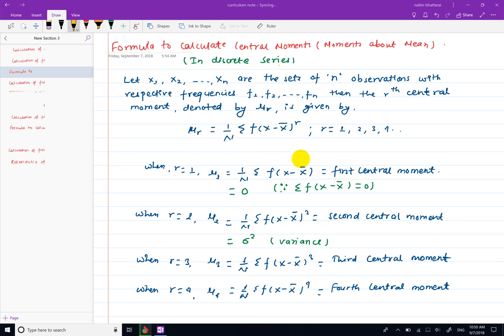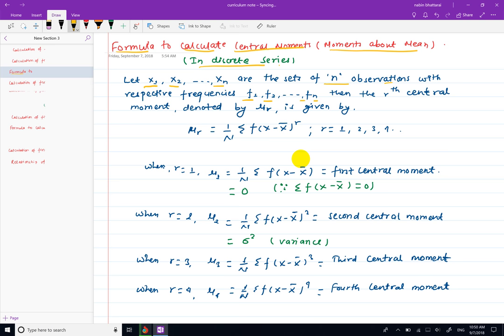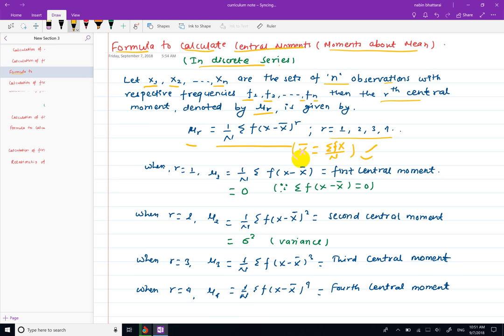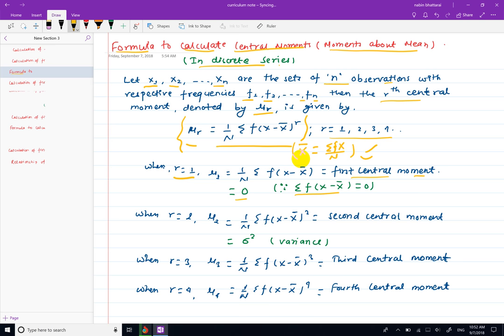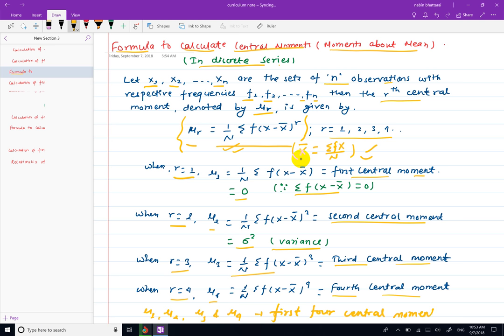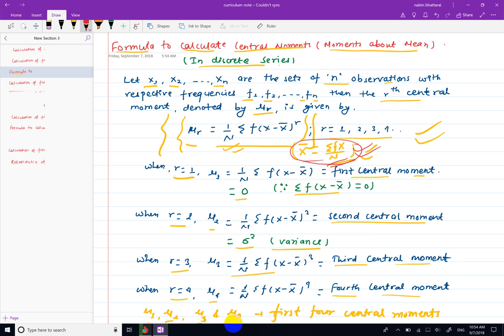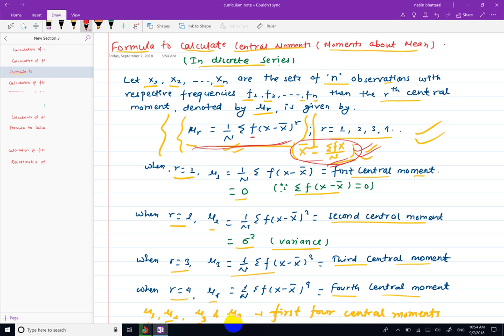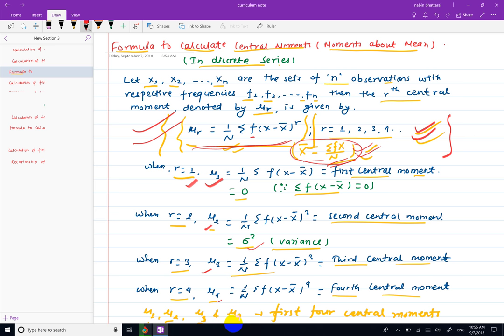Central Moments in Discrete Series | BBS First | BBS 1st | BBA Math | BSC-CSIt